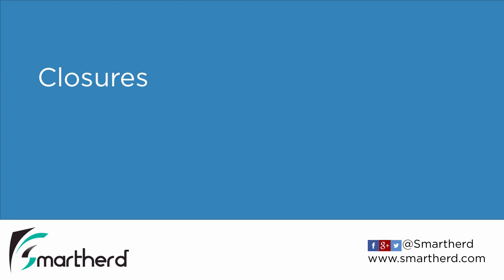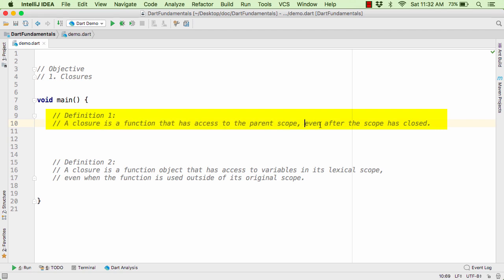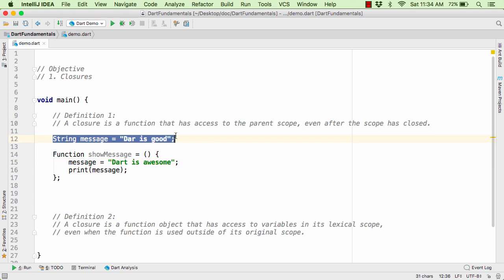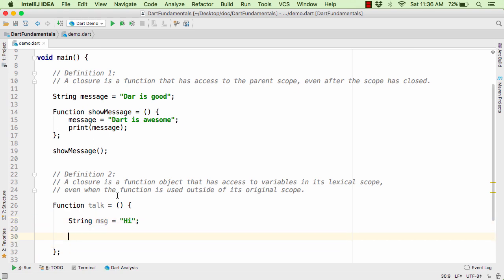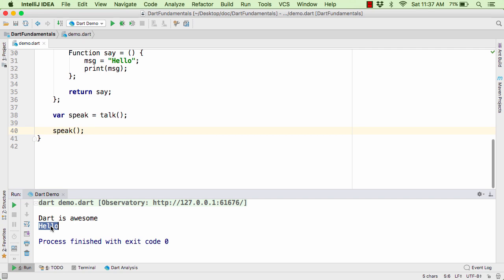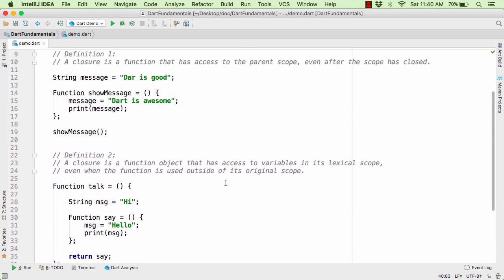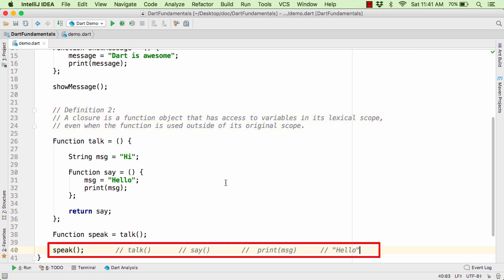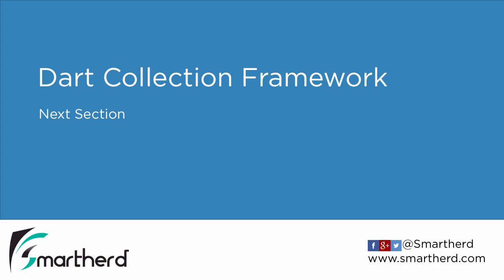Dart Lexical Closures Tutorial (Functional Programming) #10.3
Flutter for Dart: Explore what are closures in Dart and how to use it?